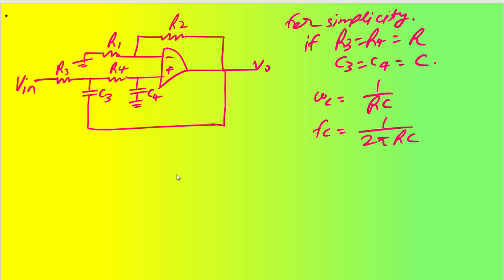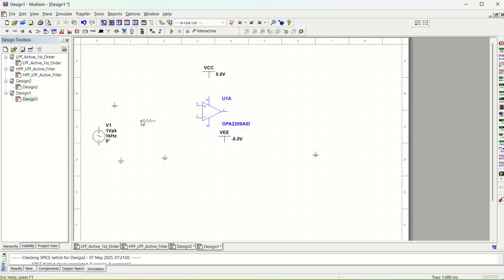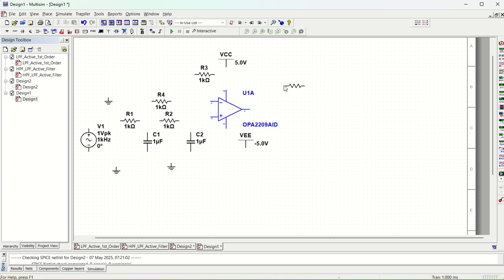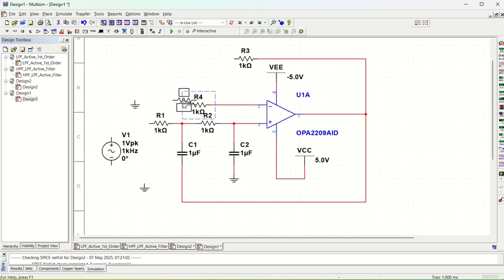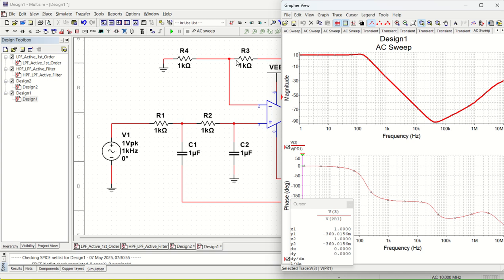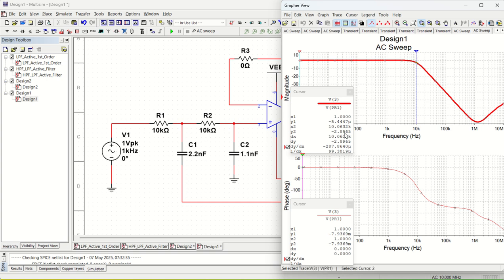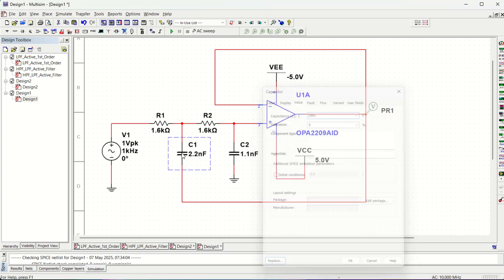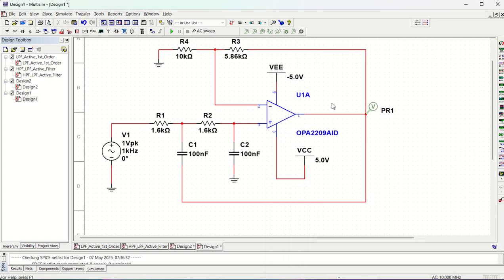018: 2nd order LPF design and simulation Multisim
How to design Active Low Pass filter (LPF) circuit and simulation?
Simulate an Active LPF schematic and see magnitude and phase bode plot.

Active 2nd order filter Bode plot and AC analysis
input signal validation and frequency variation to attenuate signal

In this video:
☑️ Description:
Schematic design training and simulation in NI Multisim
How to design and simulate RC filter circuit
Active LPF circuit using opamp simulation with various resistor and capacitor, input voltage source
input signal validation based on frequency
Bode plot Magnitude and phase plot for active 1st order filter

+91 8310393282